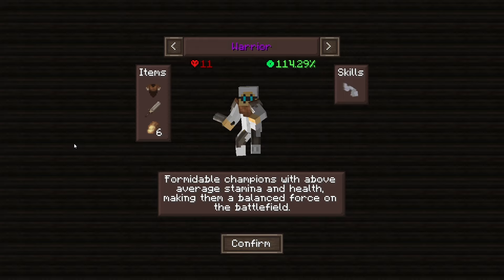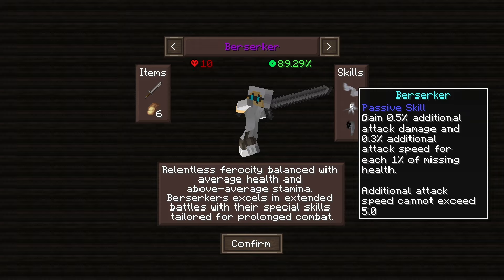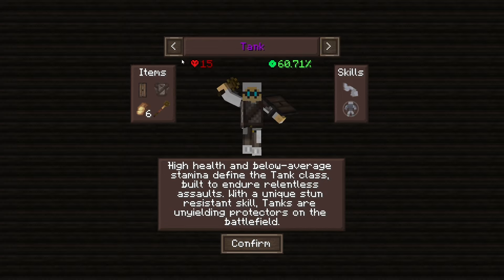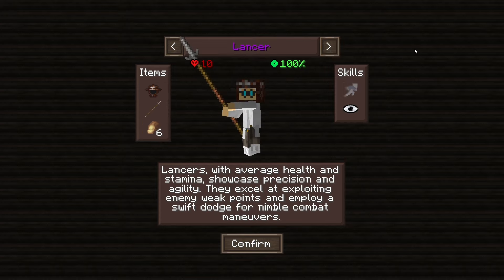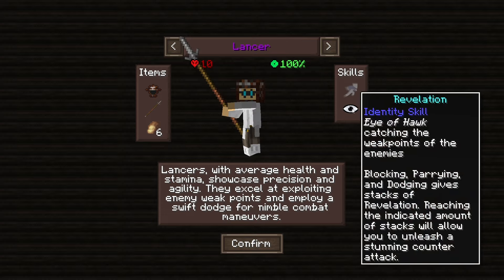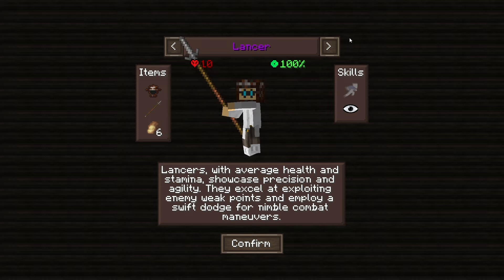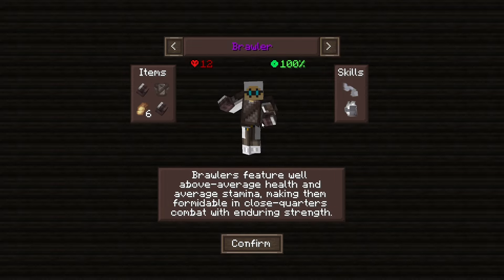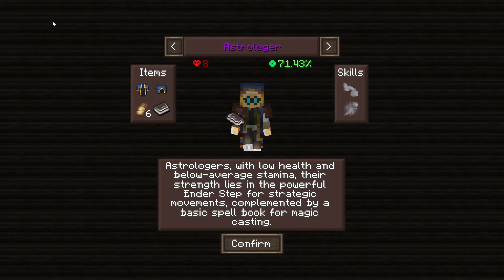DawnCraft Echoes of Legends: Ultimate Class Guide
🛡️ Choosing the right class in DawnCraft Echoes of Legends is crucial for your survival and success. In this comprehensive guide, we break down each class, their unique skills, starting items, and provide personalized recommendations to match your playstyle!

⚔️ What You Will Learn:
- Detailed overview of each class's skills and abilities.
- How to pick a class that complements your gameplay: melee vs. ranged.
- Insider tips on maximizing the potential of each class.
- Strategies for the Warrior, Berserker, Tank, Lancer, Ronin, Astrologer, and more!

🧙‍♂️ Begin your magical journey in DawnCraft with confidence! Whether you're charging headfirst into battle or casting spells from afar, our guide is your first step to mastering the complexities of this rich modpack.